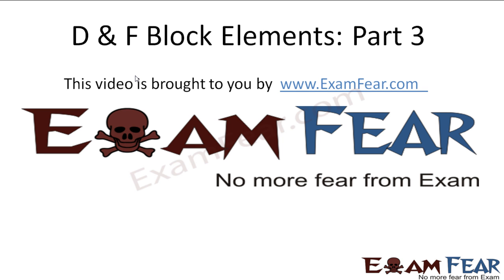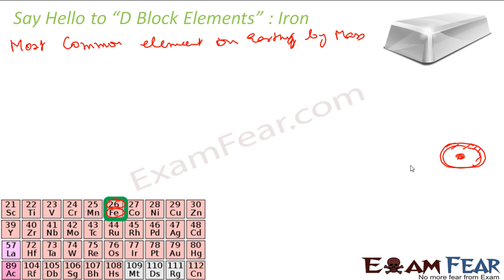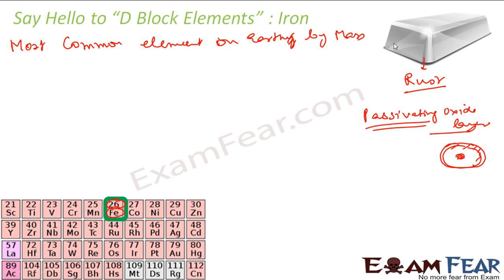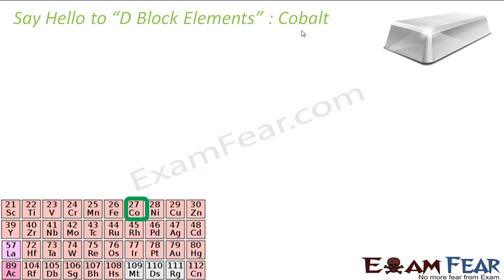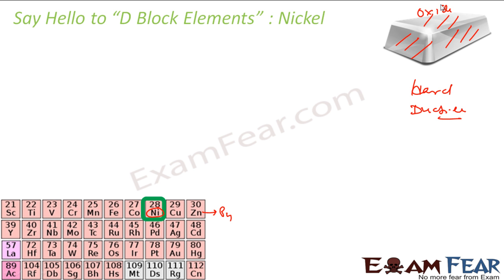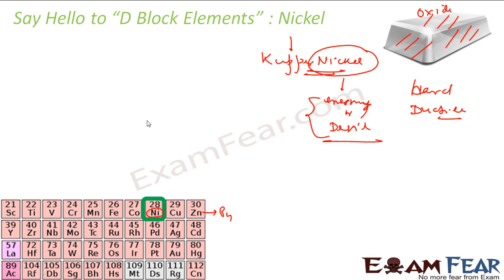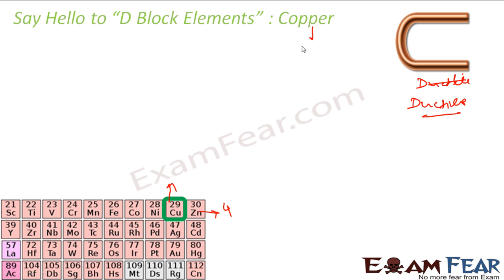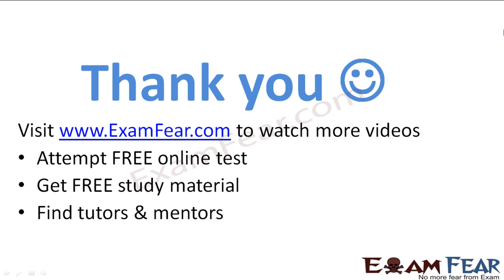Chemistry D & F Block Elements part 3 (Say Hello) CBSE class 12 XII